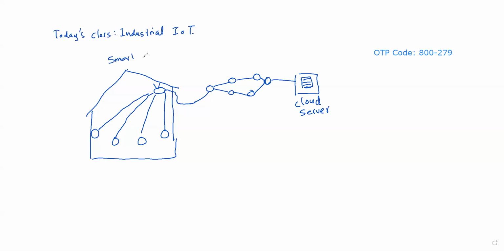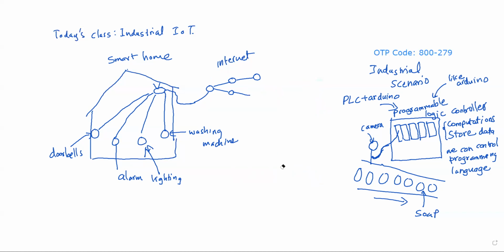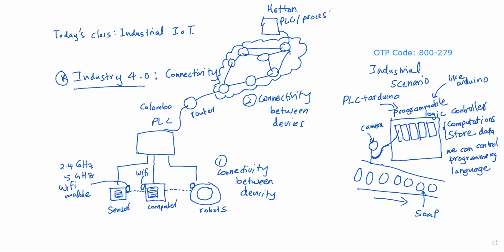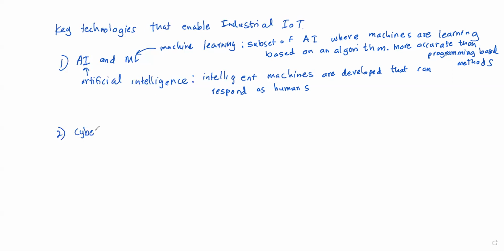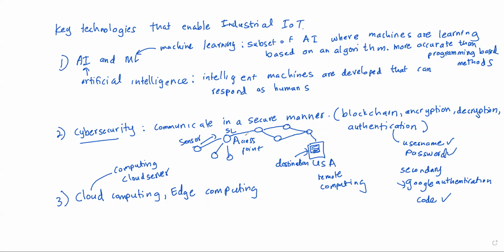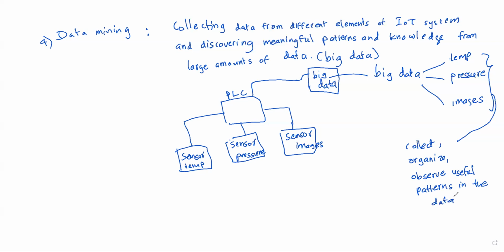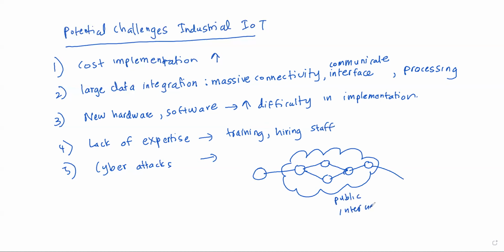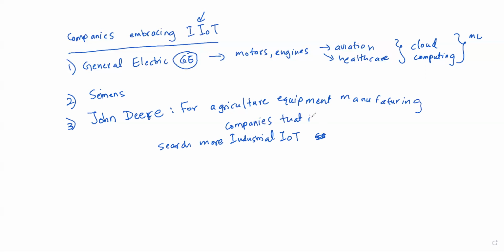IoT I13: Industrial IoT: Enabling technologies (22nd June 2023)